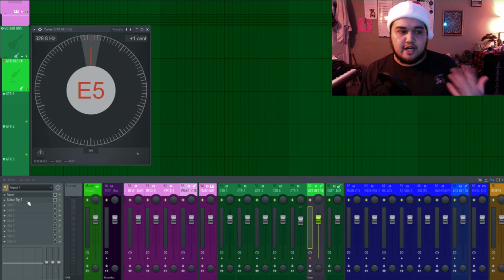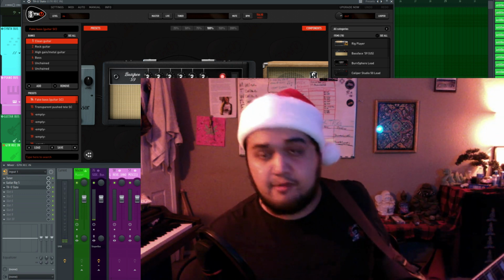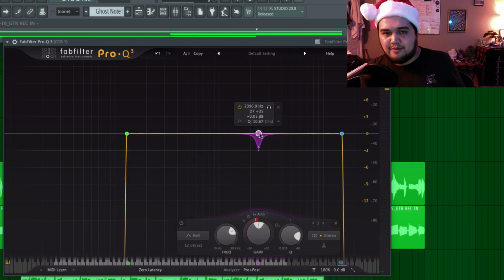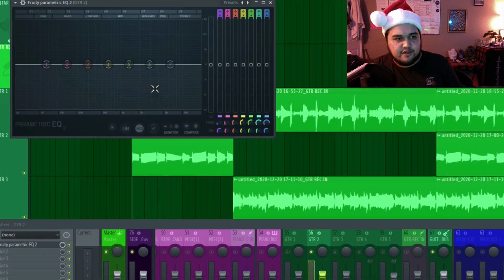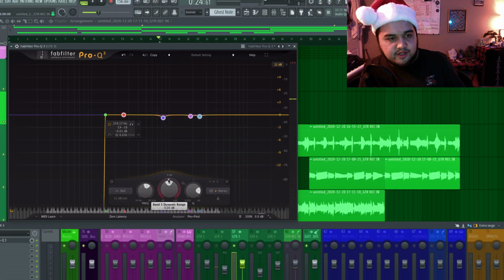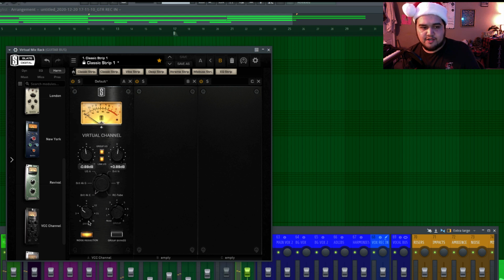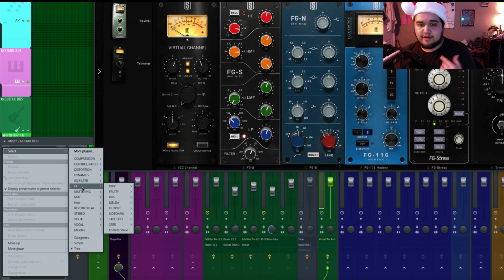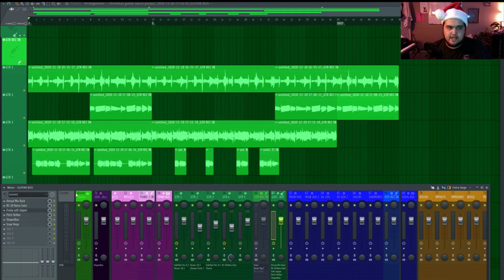How to Make REAL Guitar Loops for Christmas! | No Cap Type Melodies | Guitar Mixing Sauce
*WARNING* This tutorial is filled with some MAJOR 💎s for all you producers who want to achieve that real guitar sound! MEEK is here to spread that Christmas sauce all over your loops. Tune in and take notes while we take an in-depth look into how MEEK achieves his real guitar sound from scratch! These techniques will help your guitar loops be ready for placements and beyond! This is a more intermediate tutorial and definitely helps if you already know how to play a bit of guitar.
Have to shoutout @SlateDigitalTV for use of their amazing plugins tho!

Support my Packs on ProducerGrind.com :
[RC-20 Preset Pack "CRYPTO"]

Shoutout to our PG DISCORD MODS! :
@Chris Nineties Beats
@Dead Panda.
@Sam Scott
@J Sewell.
@ClassE Beats
@Netman Beats